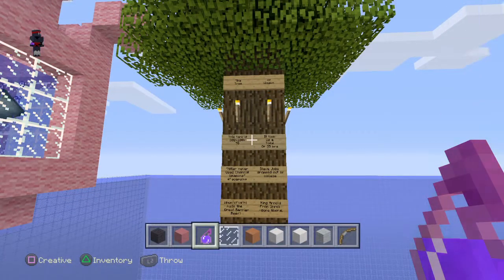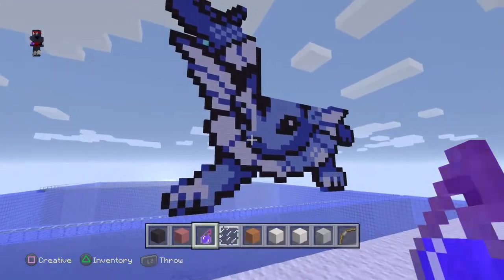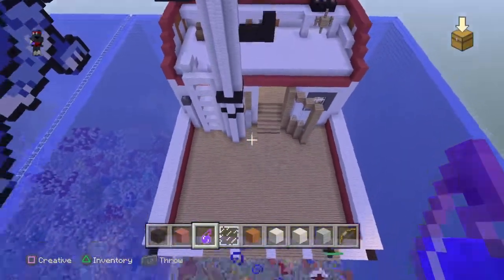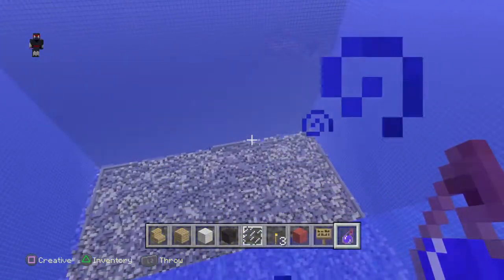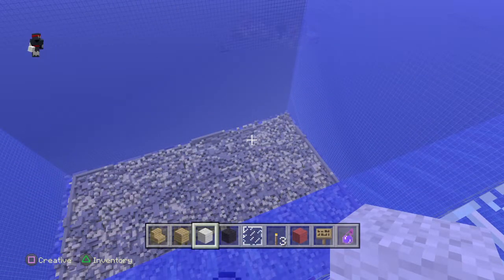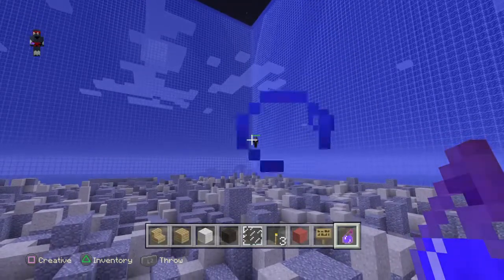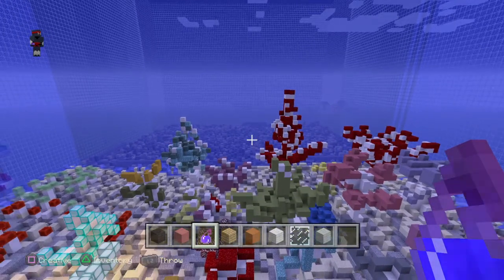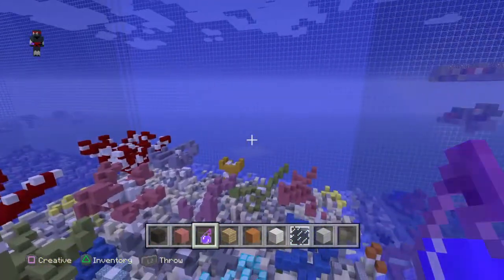Great Barrier Reef